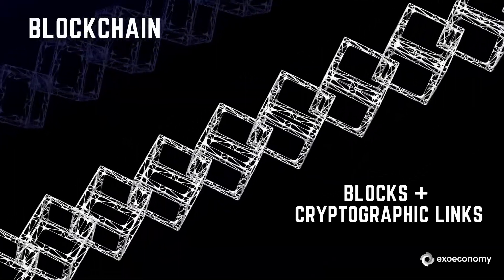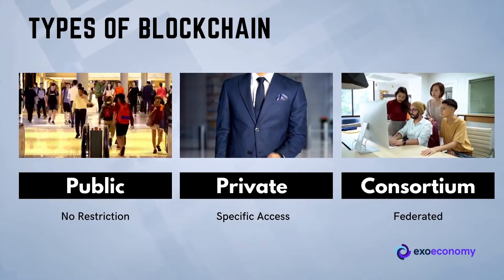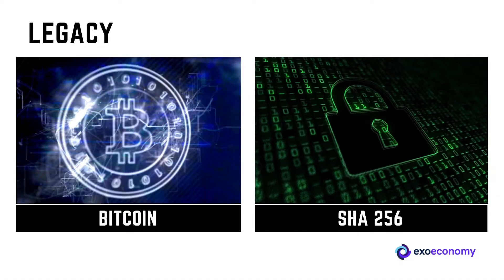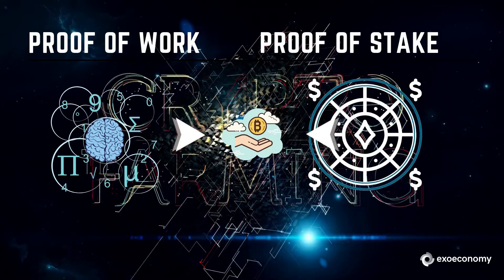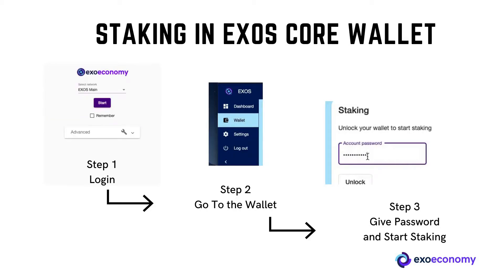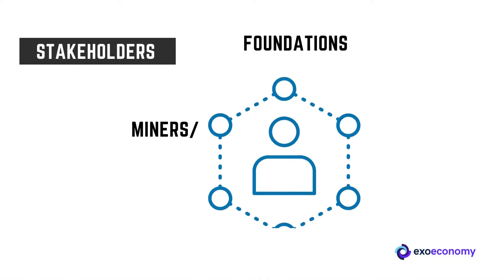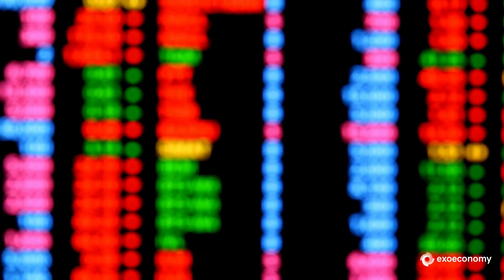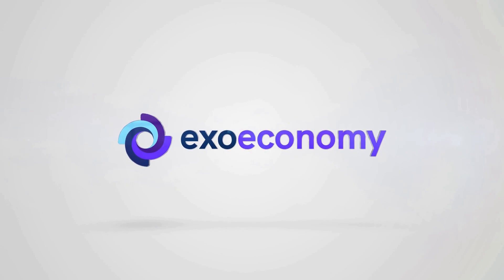What is EXOS Blockchain? Unit 1.4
Learn about Blockchain and EXOS token